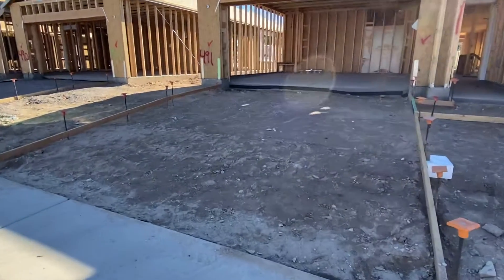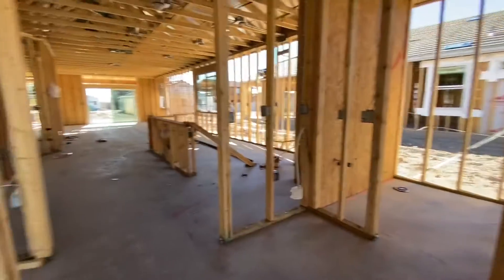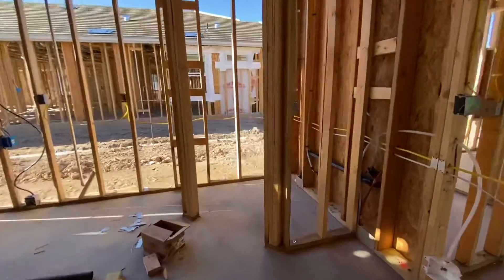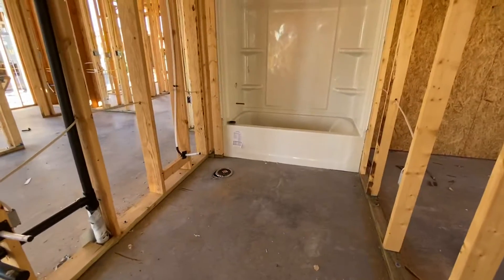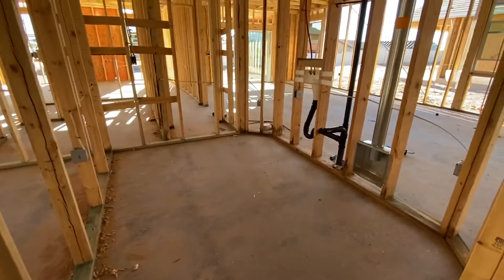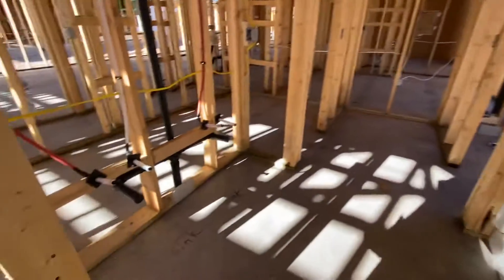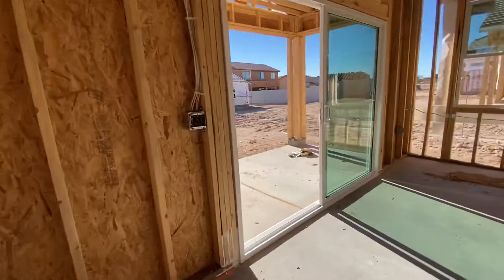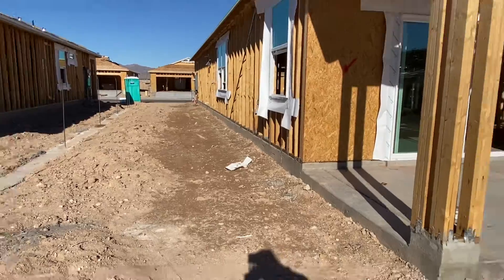Estrella Vista DR Horton Dahlia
4 bedroom 2.5 bath 1989 sq ft home.